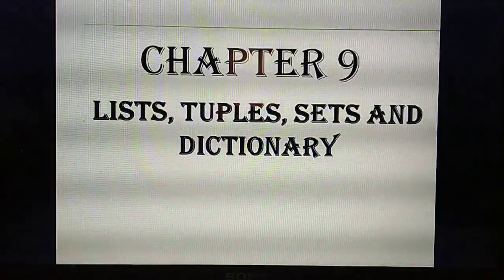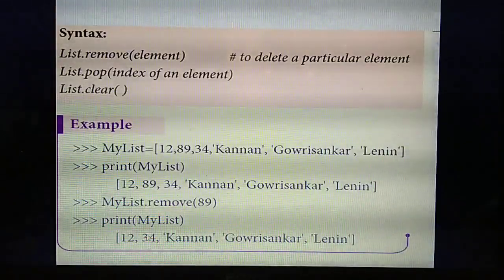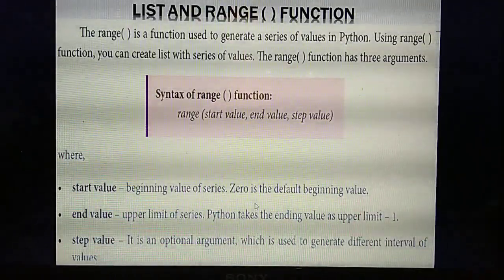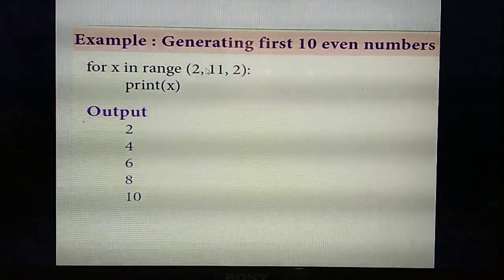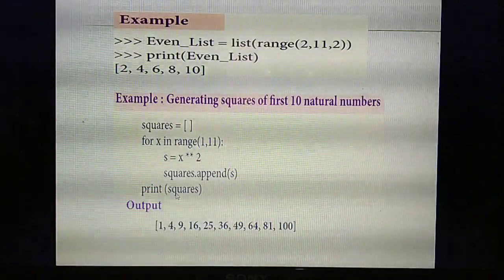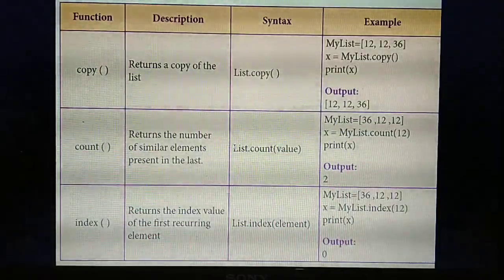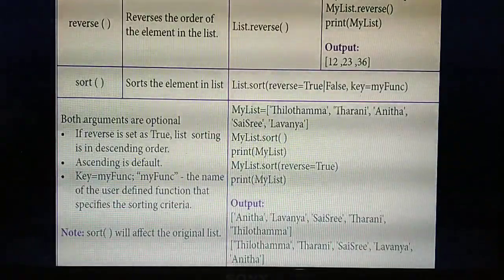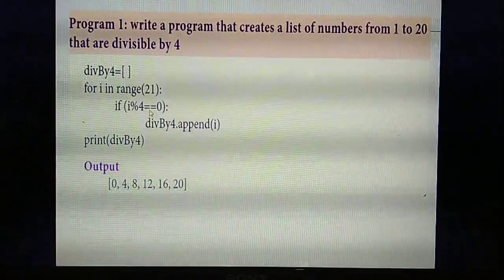Grade XII - Computer Applications || Built in Functions || Online Class